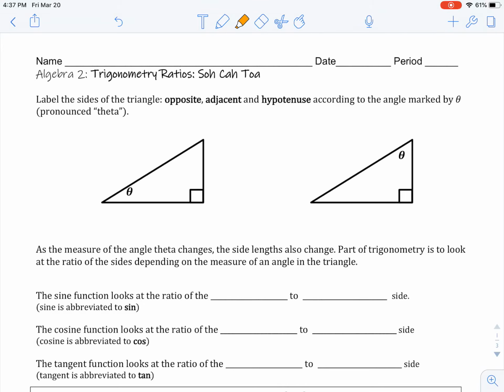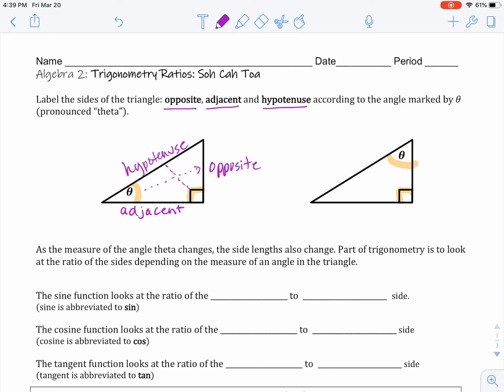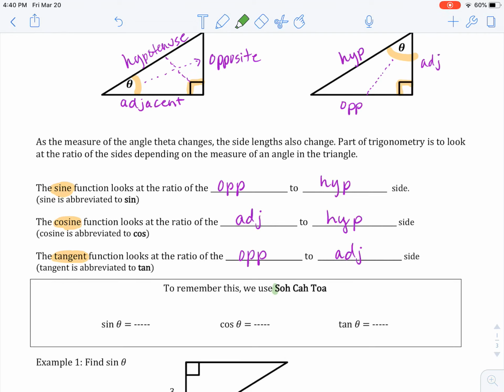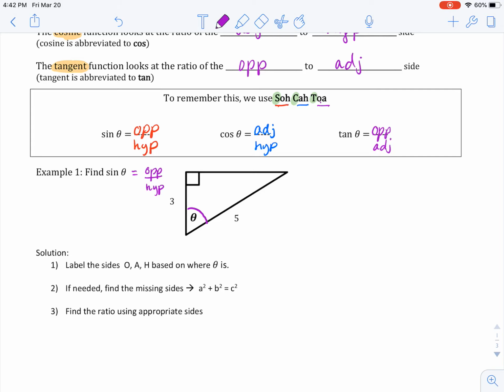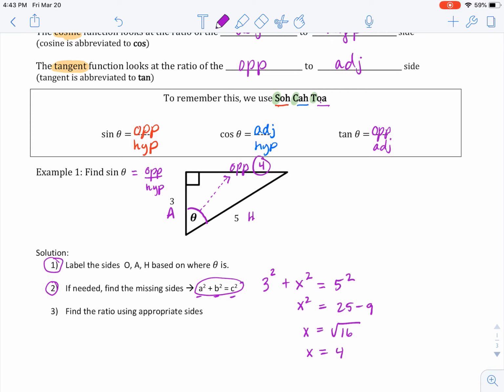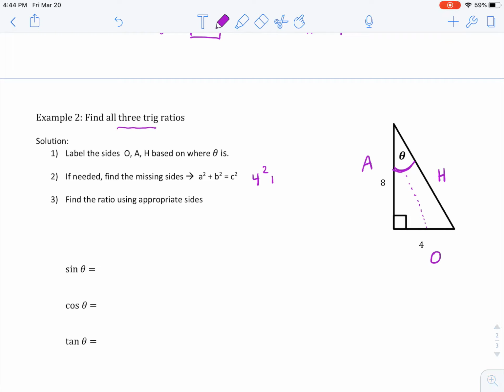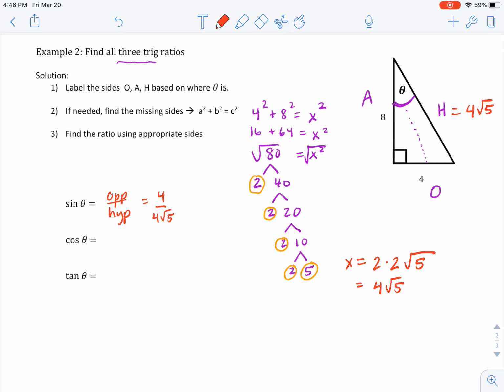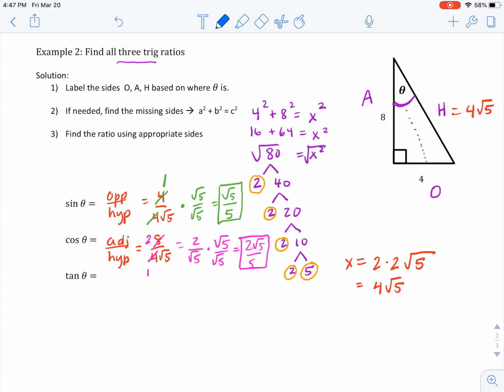Trig Ratios Soh Cah Toa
Notes for Trig Ratio lesson